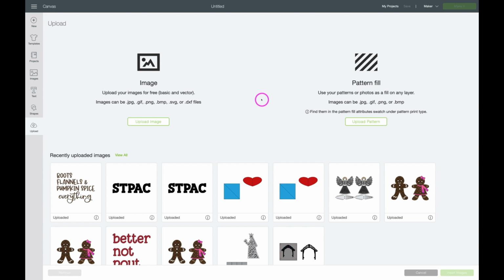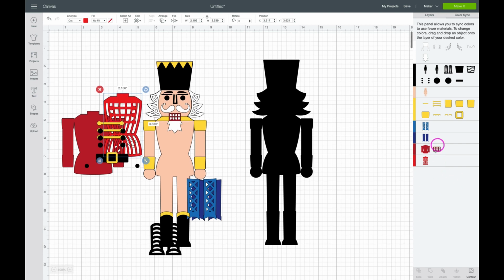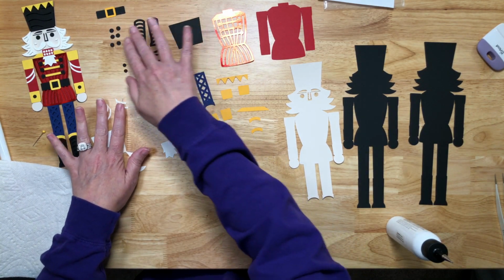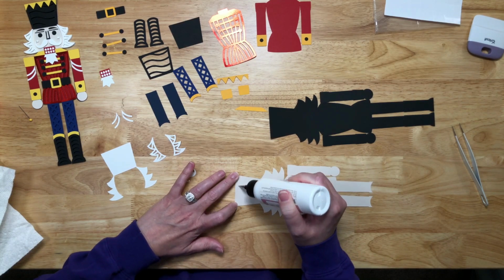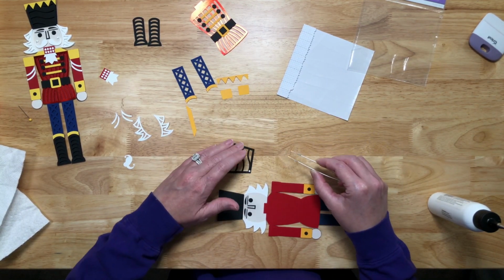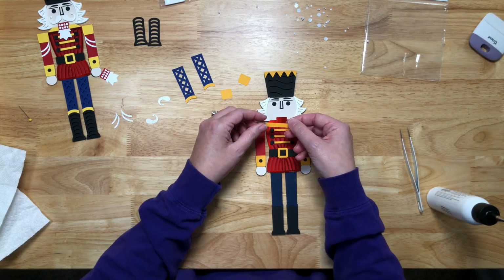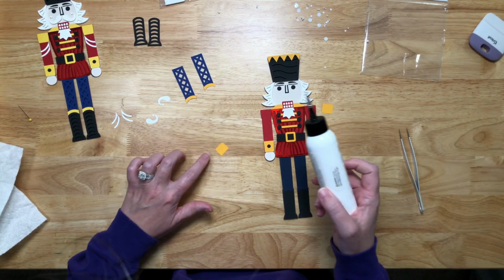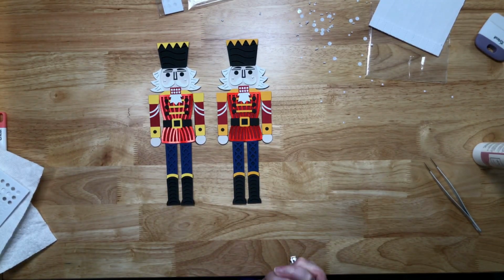How to Cut and Assemble a Layered Nutcracker with your Cricut - Includes FREE SVG Cut File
How to Cut and Assemble my Layered Nutcracker SVG with your Cricut machine. This cut file makes a great project for Christmas decorations or cards.